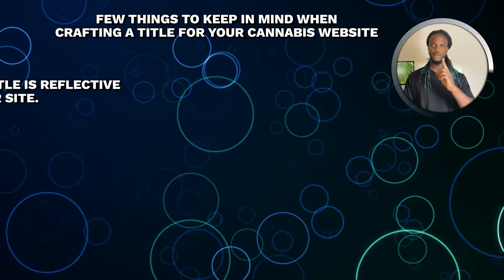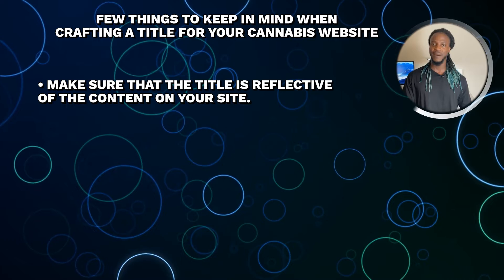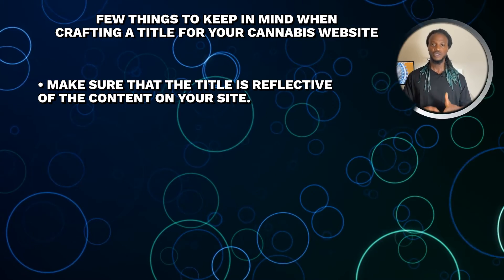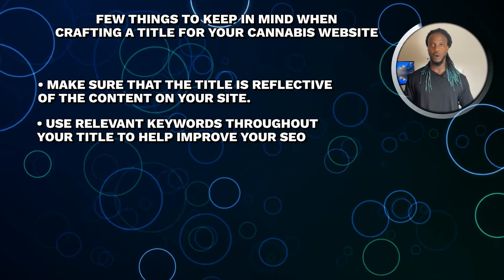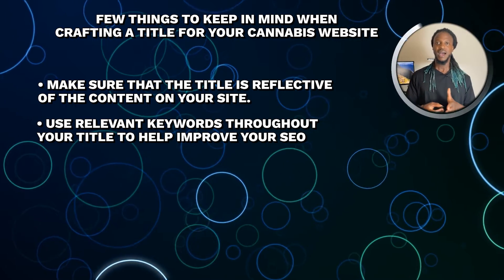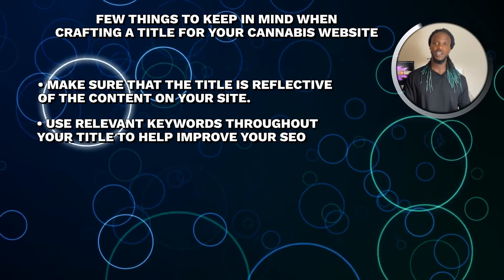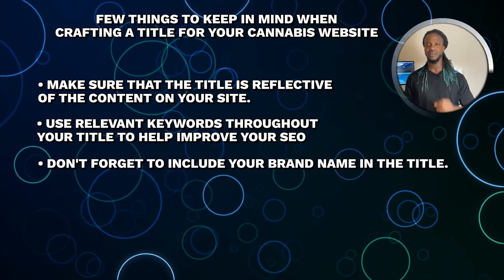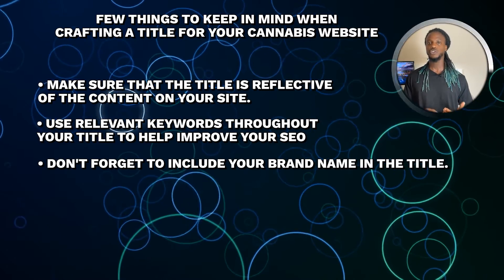Boost Your Cannabis Website SEO with These 3 Essential Elements!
In this video, we will reveal the top 3 crucial elements of cannabis website SEO that will help you improve your website's visibility on search engines and drive more traffic to your site. We will discuss the importance of keyword research, content optimization, and backlink building, and provide you with practical tips and strategies to implement them effectively.

If you're a cannabis business owner looking to improve your website's SEO and attract more visitors, then this video is a must-watch!

💡 Learn more about the 3 most important elements of cannabis website SEO

TIMESTAMPS
0:00 Intro
1:36 WHAT ARE THE 3 MOST IMPORTANT ELEMENTS OF CANNABIS WEBSITE SEO
2:16 KEYWORDS
2:45 CONTENT
2:57 LINKS
3:32 What is the website's title and how can you optimize it for better rankings and traffic?
4:02 Few things to keep in mind when crafting a title
5:00 What is the meta description
5:40 Tips for optimizing your meta descriptions
6:33 What are backlinks
8:23 CONCLUSION

Do you have any questions, tips, or ideas about the 3 most important elements of cannabis website SEO?

The QuickPro Digital Marketing YouTube channel is about cannabis website design, branding, and conversion rate optimization. We share marketing tips, business strategies, and how-tos for marketers in the cannabis industry. Our mission is to be the number one cannabis marketing source for marijuana business owners everywhere. We offer education, marketing strategy, business tips, and more.

CHECK OUT OTHER HELPFUL VIDEOS